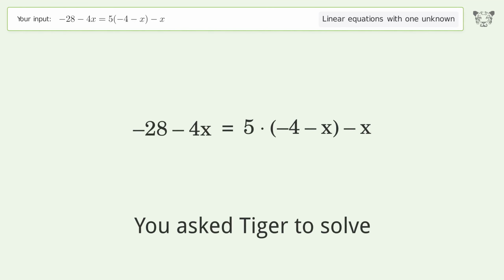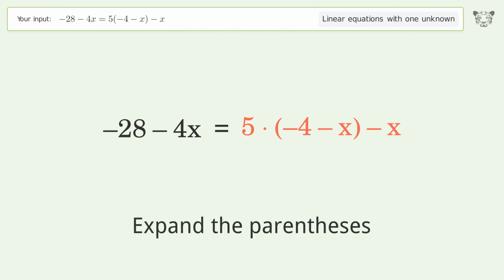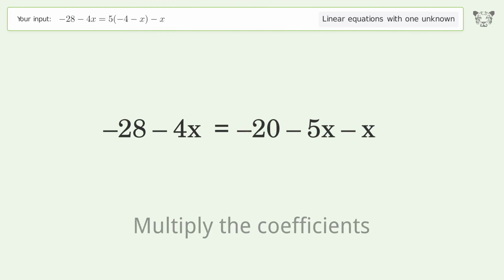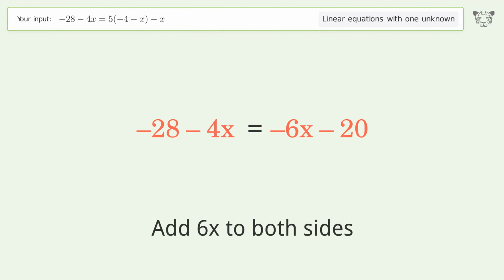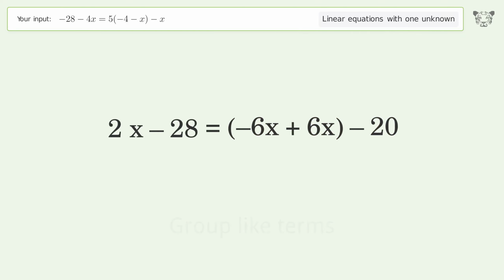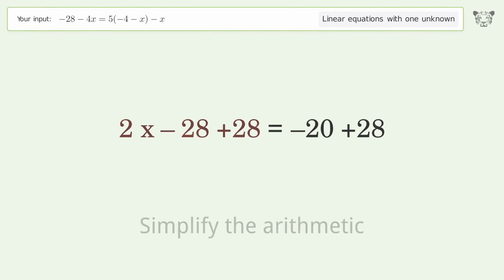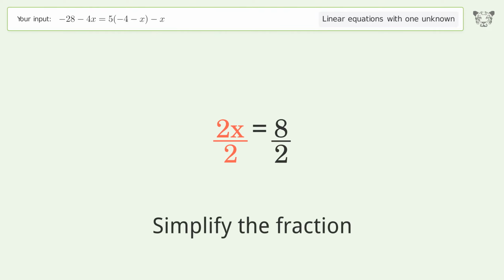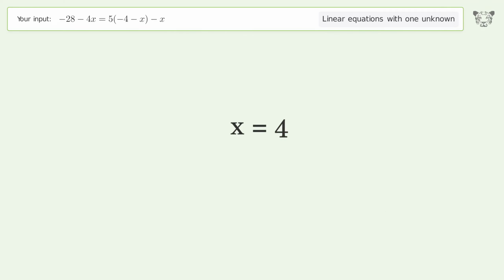Linear equation with one unknown: Solve -28-4x=5(-4-x)-x step-by-step solution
Solving -28-4x=5(-4-x)-x using the linear equation with one unknown solver

for a step-by-step and more tips and tricks for dealing with linear equations with one unknown.